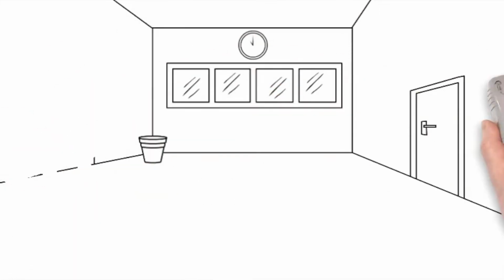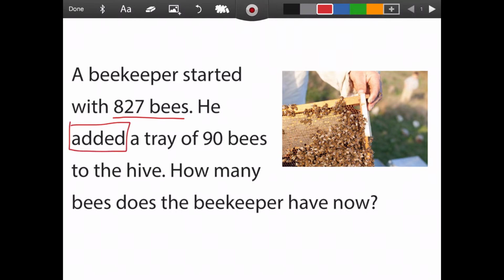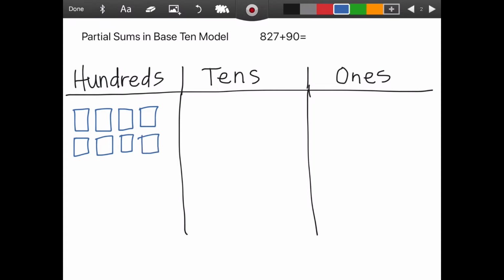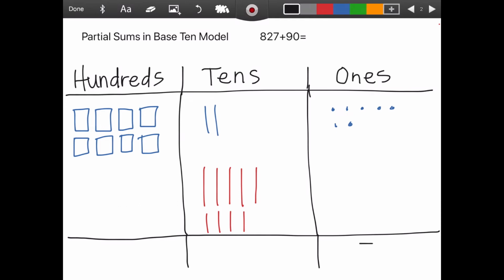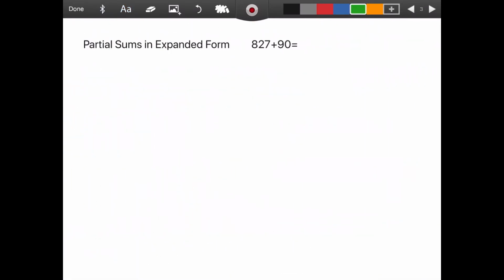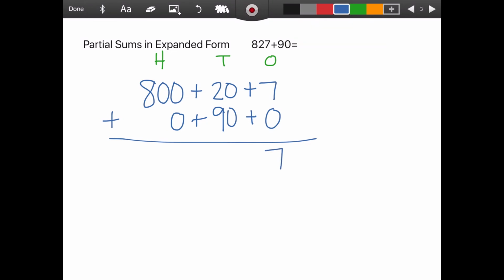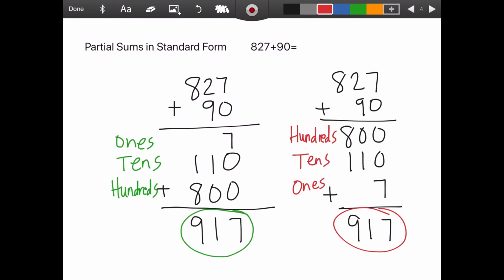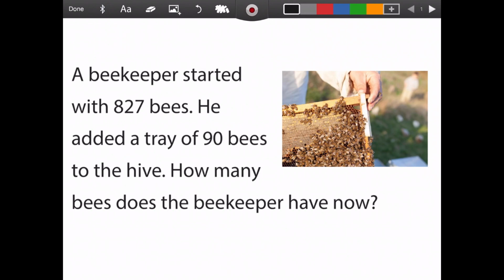Addition Strategies - Partial Sums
Remote digital learning math lesson for addition within 1,000 using partial sums strategies.

Math 2.NBT.7